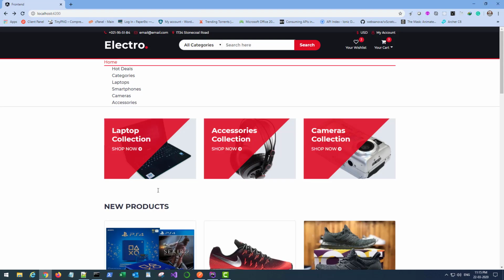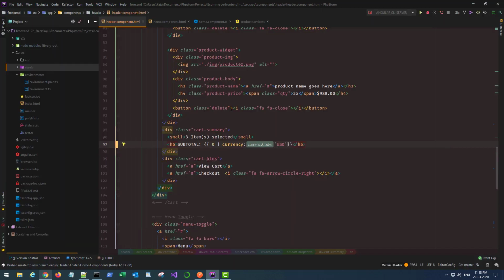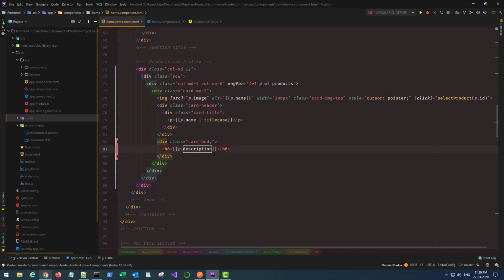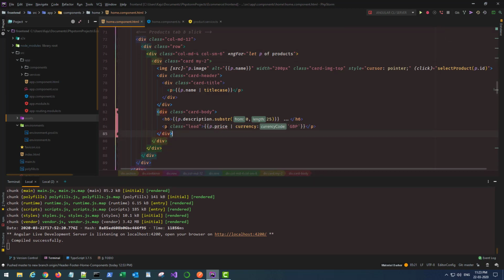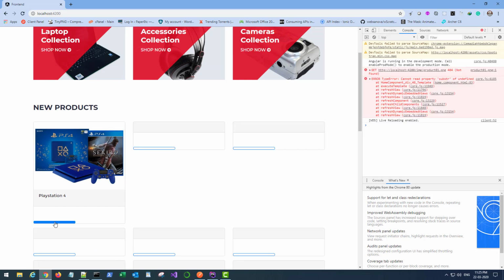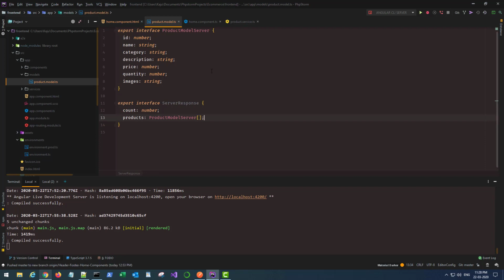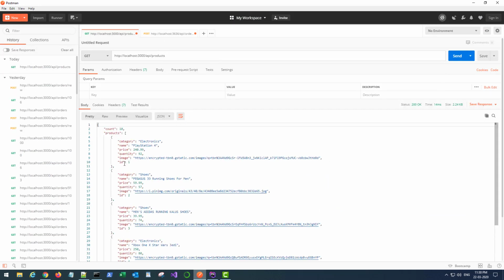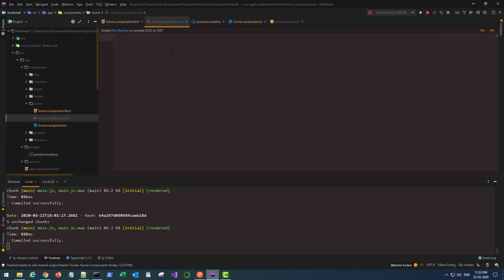8. Fixing Navigation and Completing Home Page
In this video, we fix the navigation menu and add additional product details on the homepage. Also, we do some minor tweakings in the Header file. Lastly, we create the product model which will be used as a reference in the code.